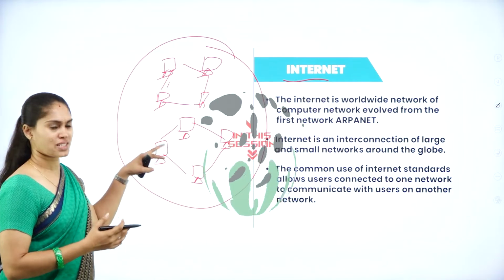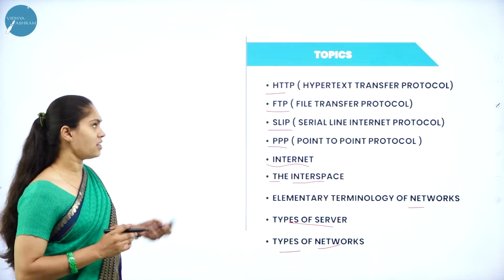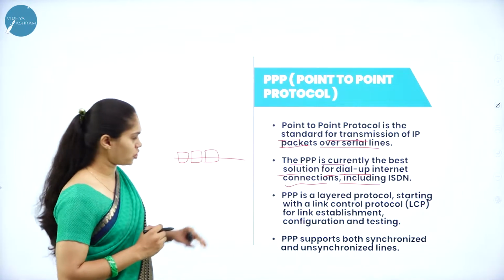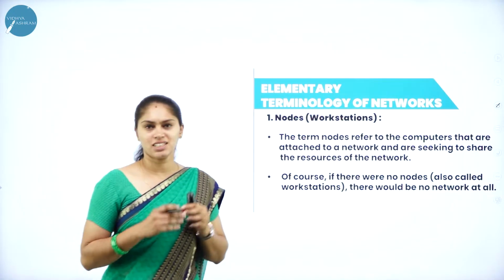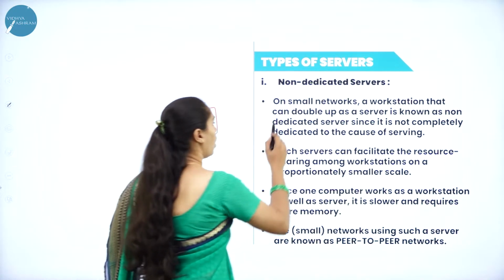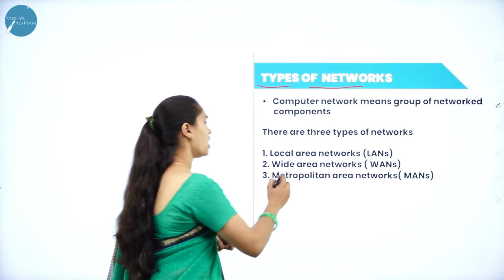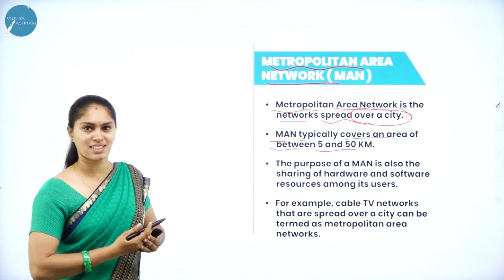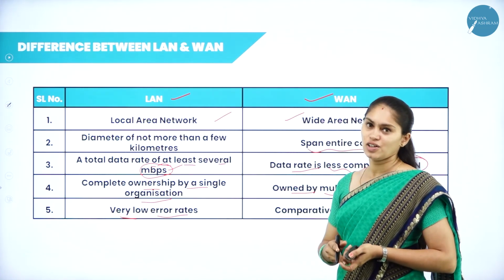DAY 76 | COMPUTER SCIENCE | II PUC | NETWORK CONCEPTS | L2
Class : II PUC
Stream : SCIENCE AND COMMERCE
Subject : COMPUTER SCIENCE
Chapter Name : NETWORK CONCEPTS
Lecture :  2